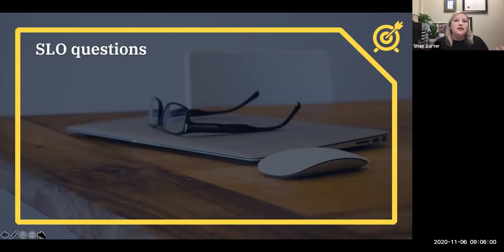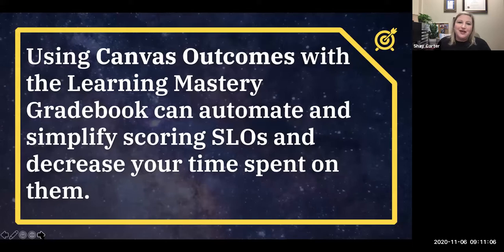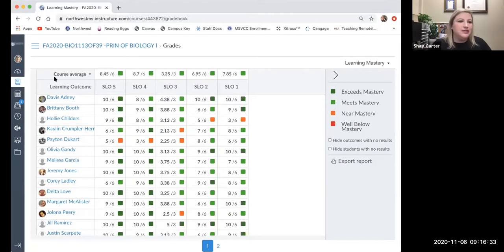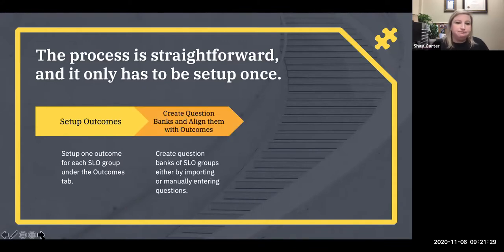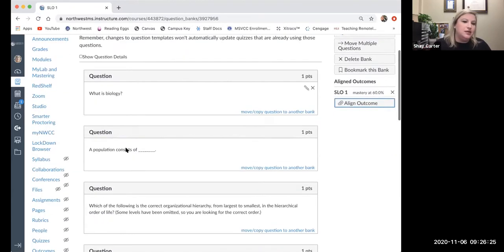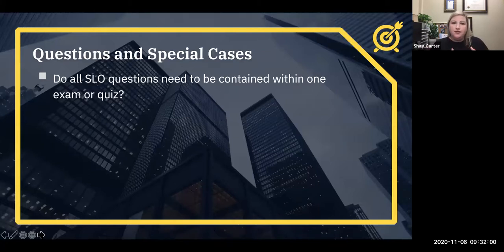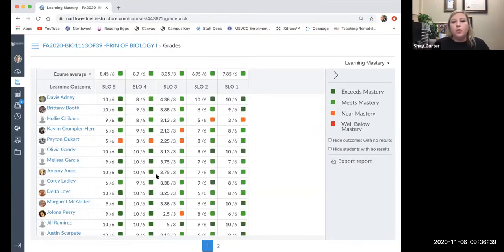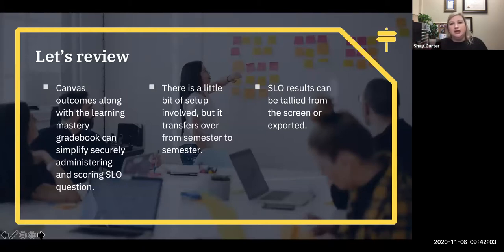Overcoming with Outcomes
Painless Administration and Scoring of SLO questions in a proctored, online environment.